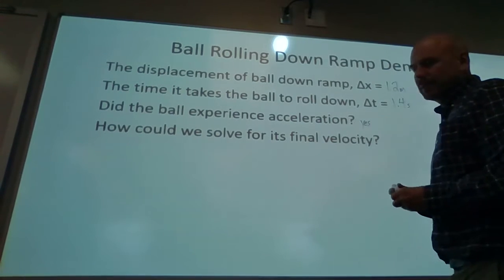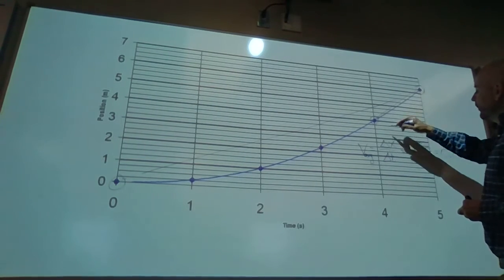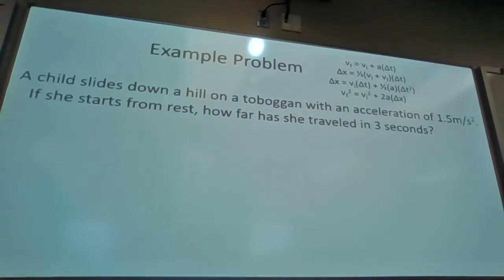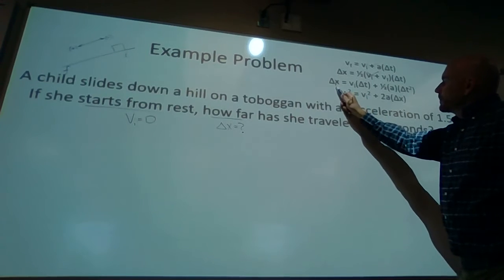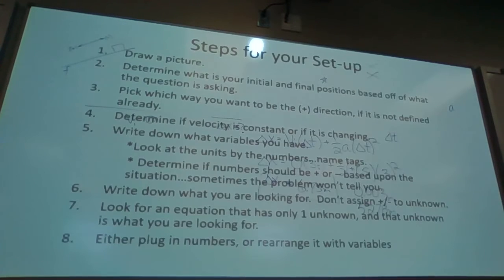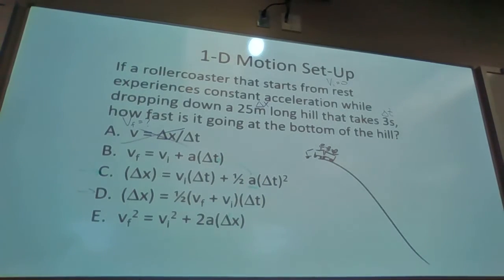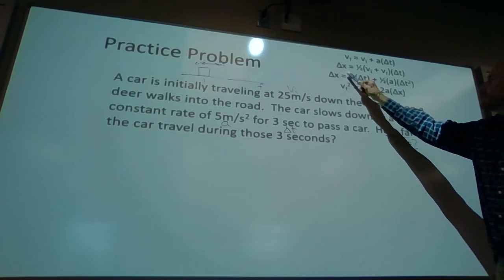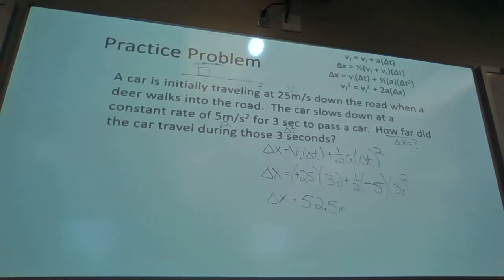Kinematic Eq Sep 21 Intro Physics